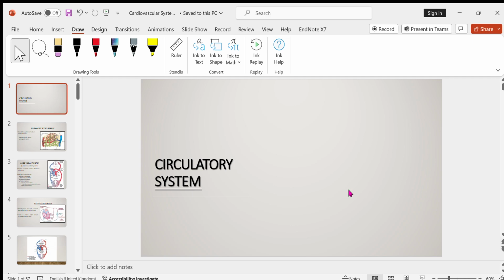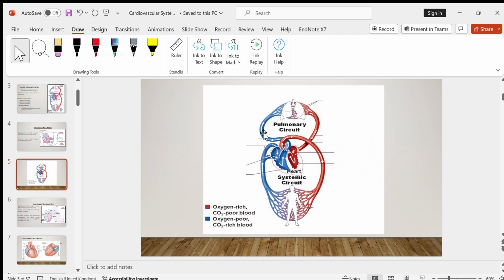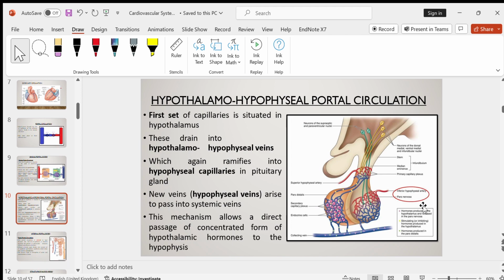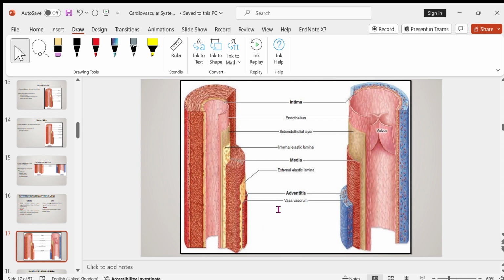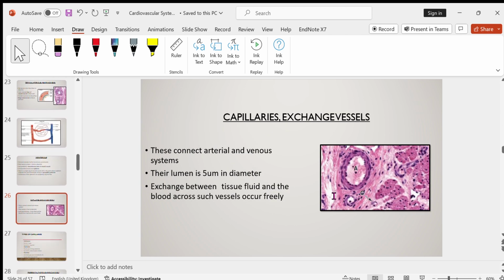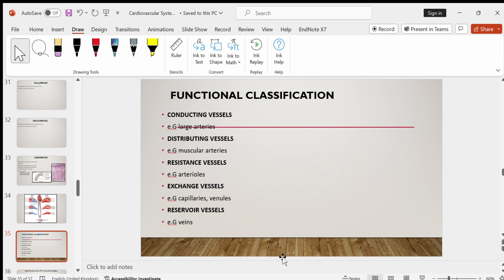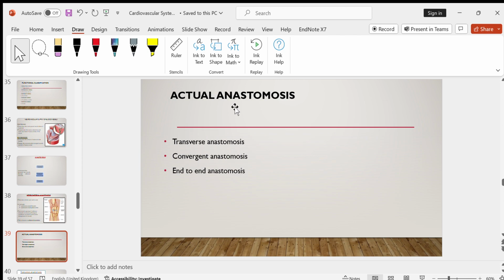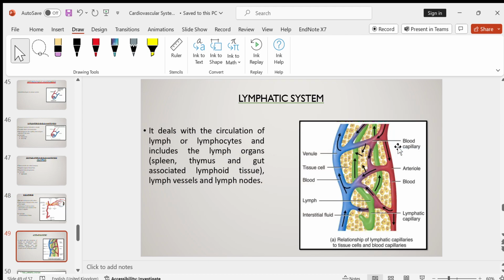General Anatomy of Cardiovascular System